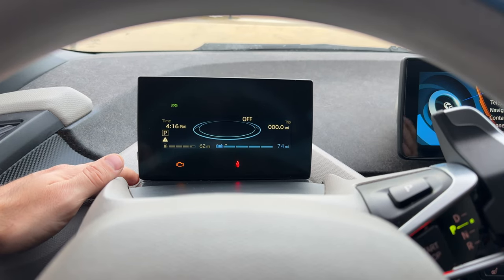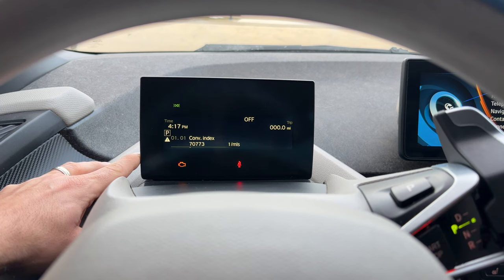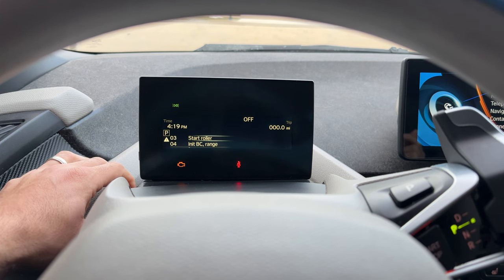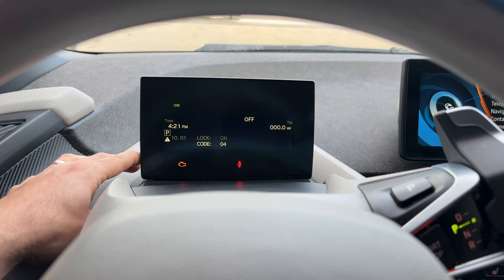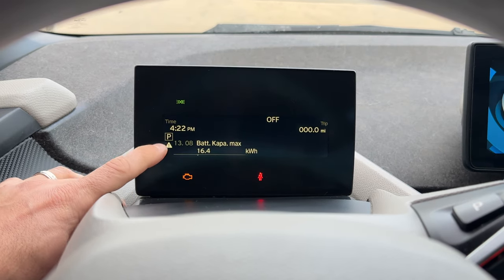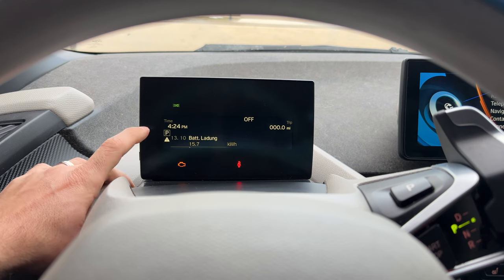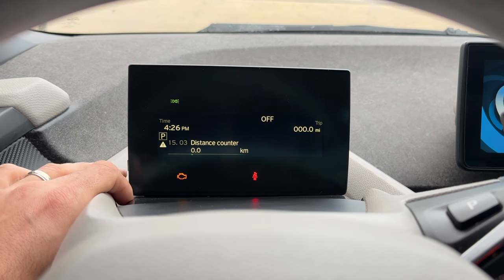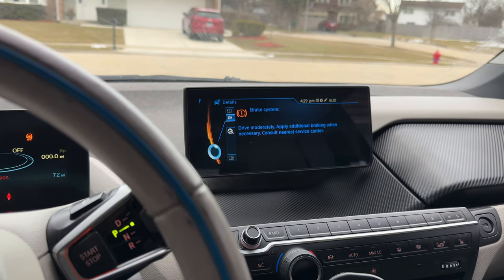BMW i3 Hidden Menu - Battery Capacity Check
Most BMWs have a hidden menu in their on board computer and this BMW i3 is no different. The cool part is that you get to see state of charge, battery capacity in kWh and state of health of your battery through this menu that you normally get to see. More importantly you can enable roller mode which is basically 'drift mode' for this car since it disables all driver aids. You can also see the temperature and other statistics about the high voltage battery, about the range extender unit and other parts of the car. You can also test the dashboard to make sure all lights and LEDs are working as expected. Lastly, you can adjust the compensation the car makes for the displayed economy rating while driving making sure your i3 always shows accurate consumption.

Calculating Compensation #:
If you calculated that your car is getting 4.1mi/kWh, but car shows 3.9mi/kWh you are off by 4.88% (0.2/4.1x100=4.88%).

Once you are in the hidden menu, you will notice that the factory default is 1000, so if you need to adjust it by 4.88%, it would become 951 instead of the 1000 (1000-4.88%=951.2).

List of hidden service menu items:
To enter the service menu, hold the trip reset button for 10 seconds. Every press after that is a "next' and to select an item, you press and hold the same button down.

To begin with you have only these options available:

1 Identification
1.01 Conv. Index (1/mls)
1.02 SWFL 1
1.03 VIN
1.04 HMI Version
2 System test
3 Start roller
4 Init BC, range
9 Test end
10 Unlock

To unlock the following menus, you will need the VIN from 1.03 above. Add the last FOUR digits together (other BMW models require adding the last five digits) to get your unlock code. e.g if your VIN is L12345, your code is 2+3+4+5=14.

11 Consumption
11.01 Consumption dist. (l/km)
11.02 Consumption time (l/h)

12 Range
12.01 Range consumption (l/100km)
12.02 Range (km)

13 Fuel Tank/Battery
13.01 tank left (ohm)
13.02 tank right
13.03 tank left (litres) - zero
13.04 tank right
13.05 tank total
13.07 display value
13.07 tank phase. 1
13.08 Batt. Kapa. Max. 18.8 kWh (maximum designed battery capacity)
13.09 State of charge
13.10 Batt. Ladung (battery charge)
13.11 Batt. Anziege (battery meter indication)

14.01 O. Temp. Sensor
14.02 O. Temp. Raw data
14.03 coolant temp
14.04 oil temp
14.05 batterietemp

15.01 litre counter
15.02 time counter
15.03 distance counter
15.04 kWh-Zaehler ("kWh counter")

24 Correct. Factor (careful!)